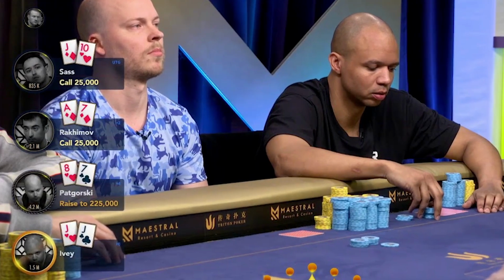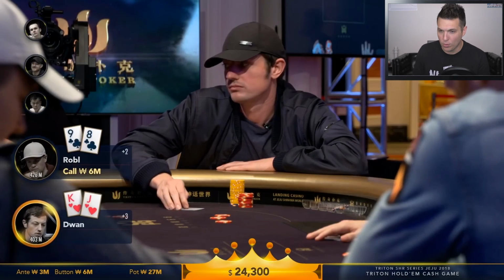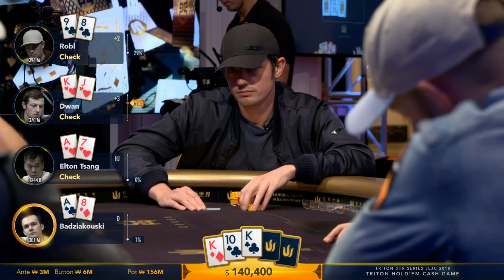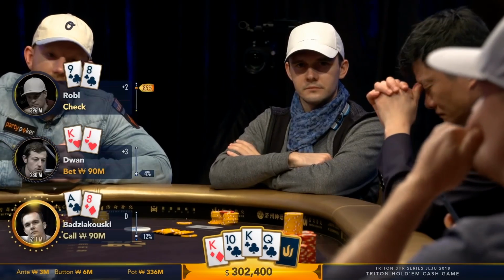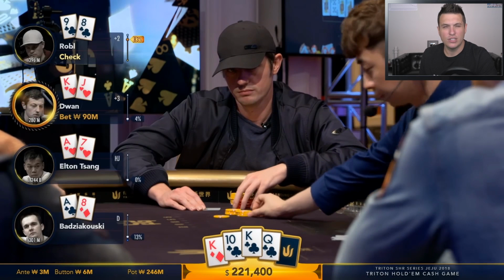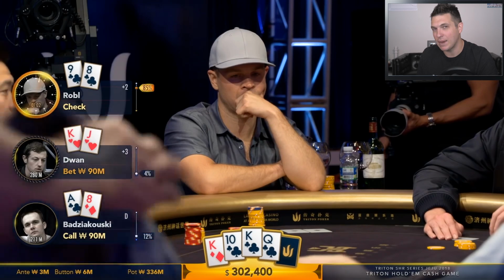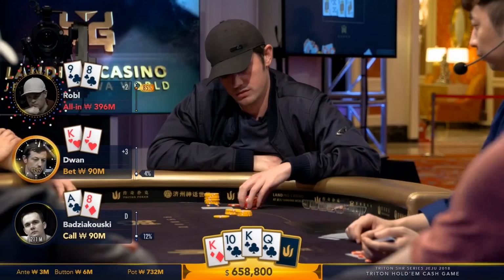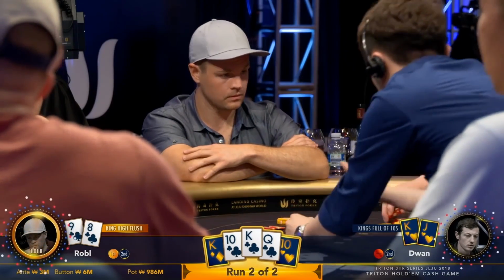Tom Dwan's UNBELIEVABLE Play! | $887,400 Poker Pot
Tom Dwan is back in the high stakes mix, playing for insane stakes against Andrew Robl and Chinese businessmen. This time the game is Short Deck Hold'em, a Texas Hold'em variant that generates enormous action. This hand is no exception, as the pot bloats to nearly a million US dollars on the turn. Should Durrrr really call this all-in on such a dangerous board?

Take your game to the next level with elite poker training at Upswing Poker

Poker Hands is the show where Doug analyzes live poker hands from tv poker shows such as Poker After Dark, EPT (European Poker Tour), High Stakes Poker, the World Series of Poker (WSOP), the Aussie Millions, WPT (World Poker Tour) the Big One For One Drop, and the PCA (Pokerstars Carribean Adventure). He especially enjoys reviewing hands by popular high stakes pros like Viktor "Isildur" Blom, Fedor Holz, Dan Cates (Jungleman), Tom "Durrrr" Dwan, Phil Hellmuth, Phil Ivey, and Daniel Negreanu.